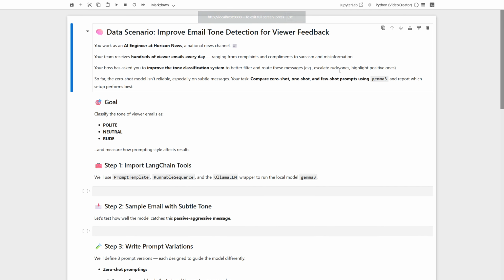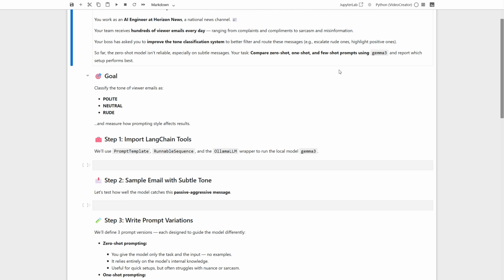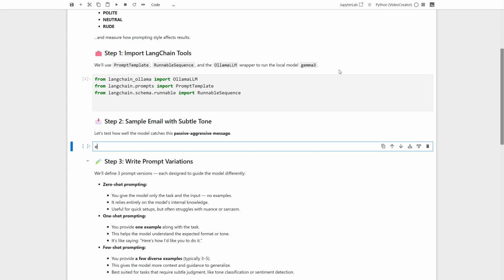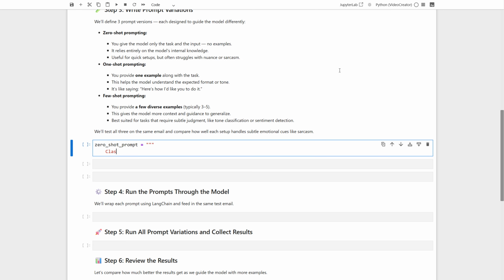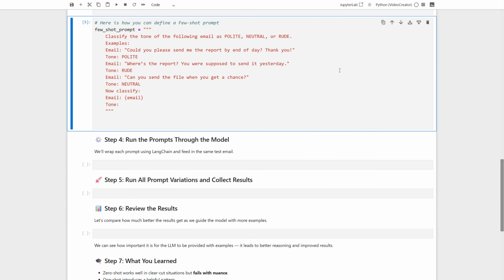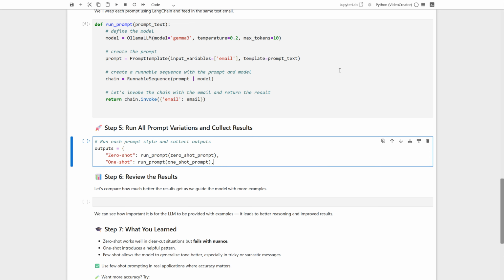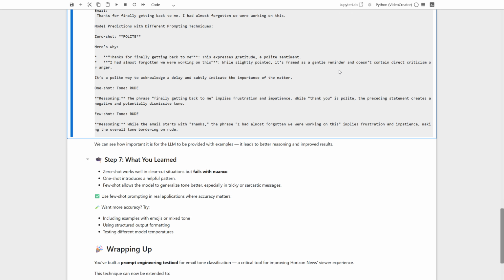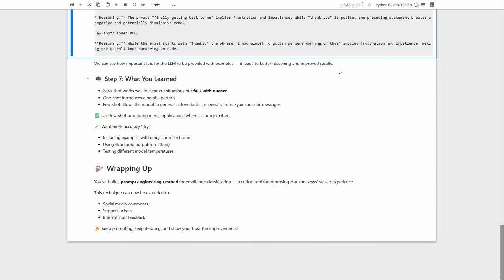Master Email Tone Detection with LLMs: Zero-Shot vs Few-Shot Prompting in Python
Step into the role of an AI Engineer and learn how to build a powerful email tone detector using Python, LangChain, and the Gemma3 LLM! In this hands-on tutorial, you'll discover how zero-shot, one-shot, and few-shot prompting can dramatically improve your model's ability to classify emails as polite, neutral, or rude—even when the tone is subtle or sarcastic.

We'll walk through real code examples, compare prompt engineering strategies, and show you how to get smarter, more accurate results from your AI. Perfect for data scientists, Python enthusiasts, and anyone interested in NLP or LLMs! 💡📧

Ready to level up your prompt engineering skills? Watch now and start building smarter AI systems today! 🔥